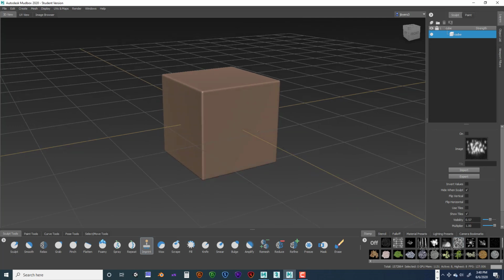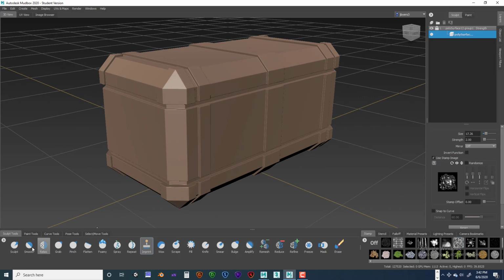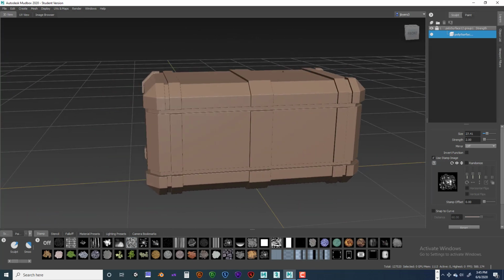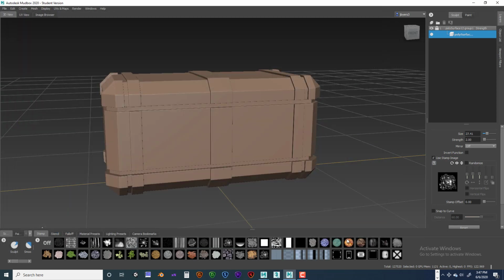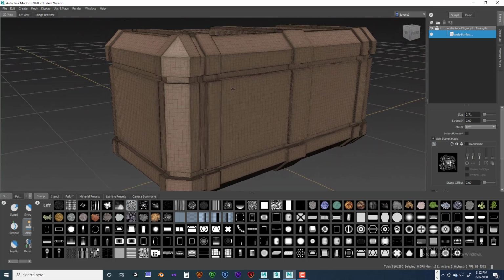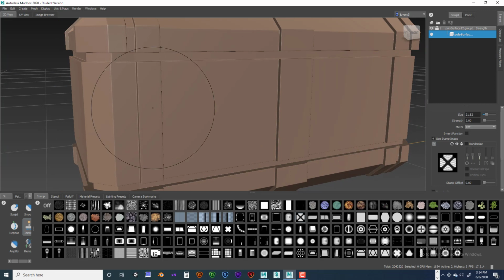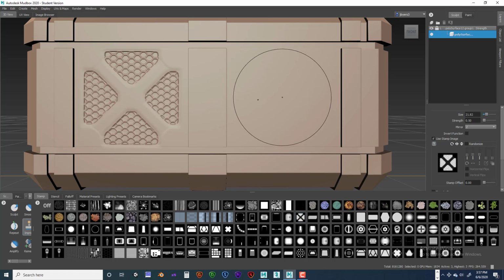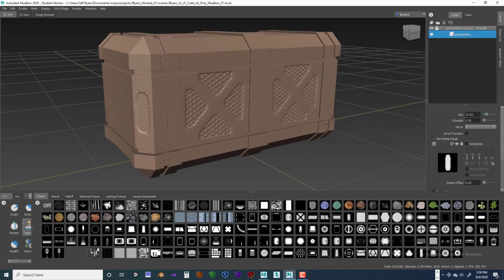ANI 150 Module 01 Mudbox Part 02